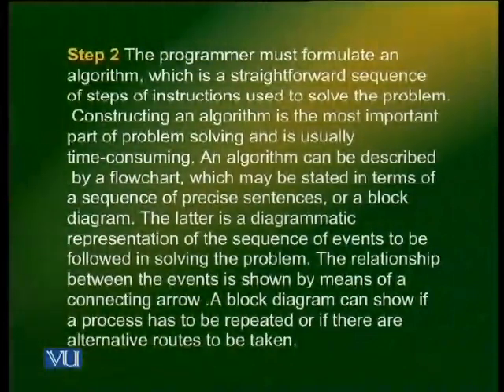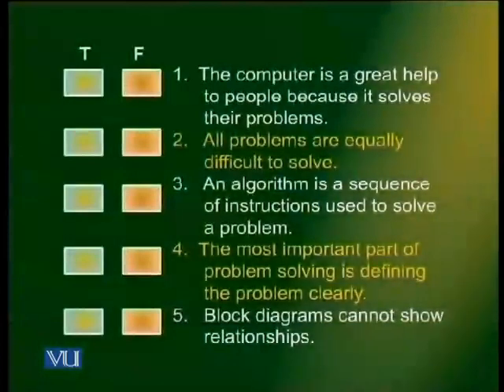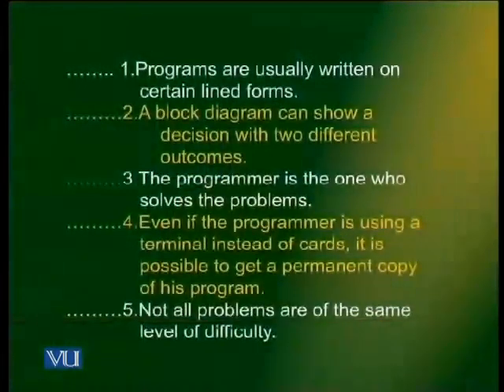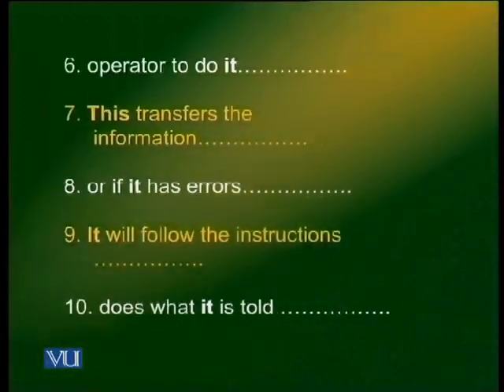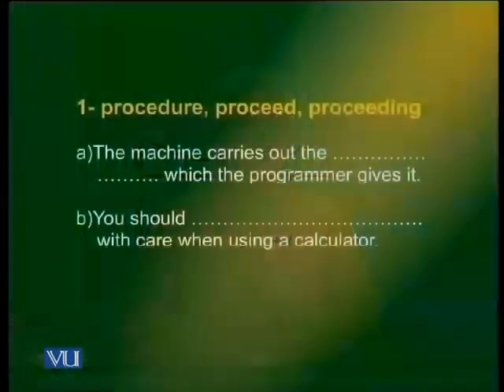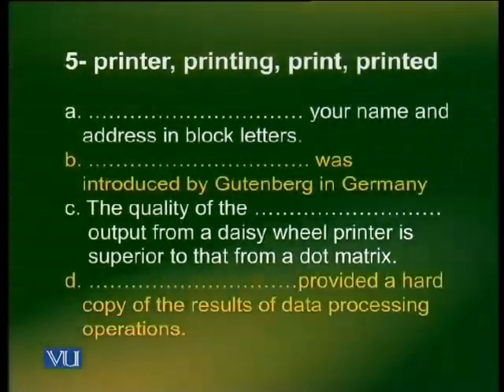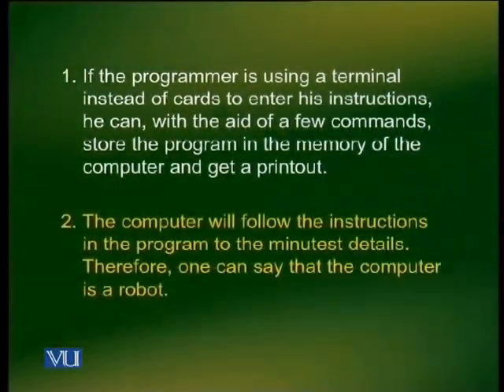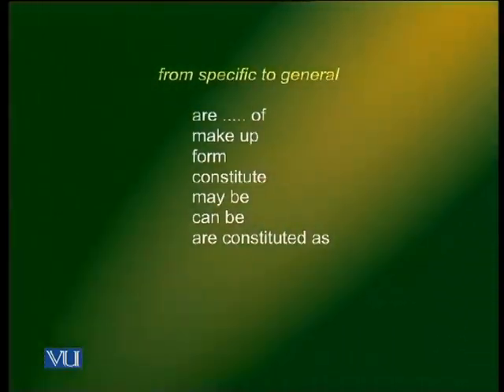ENG101 Lecture20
ENG1 01  English Comprehension
Virtual University Of Pakistan
Lectures 1-45